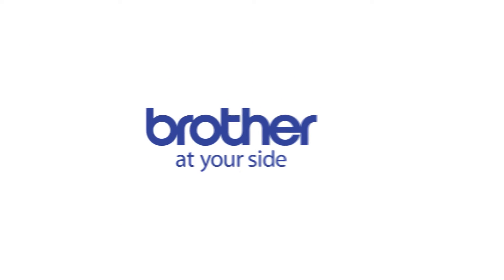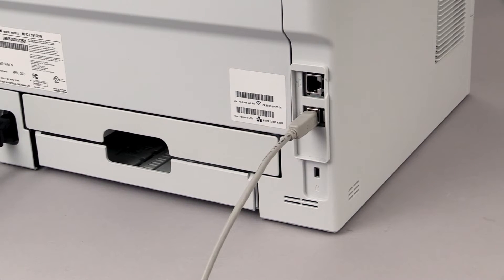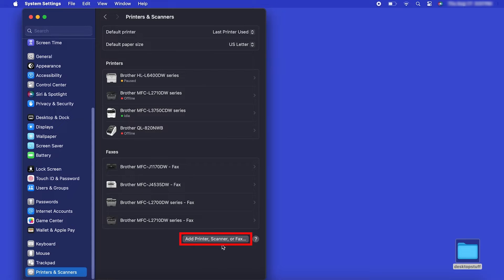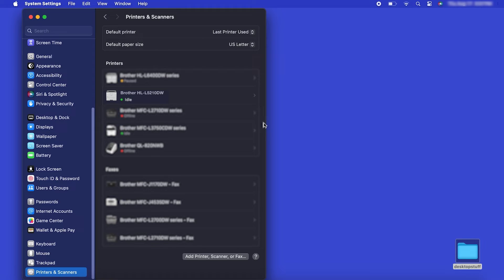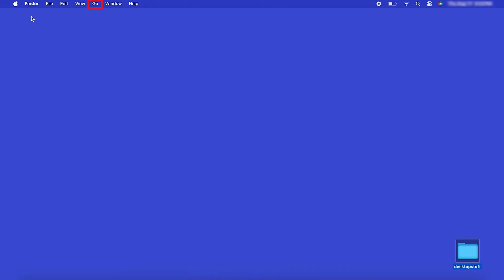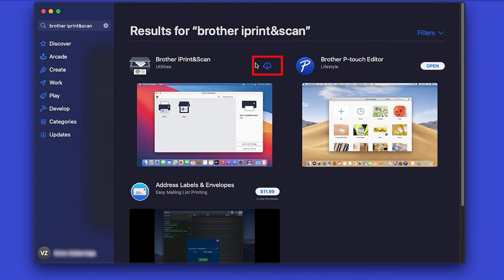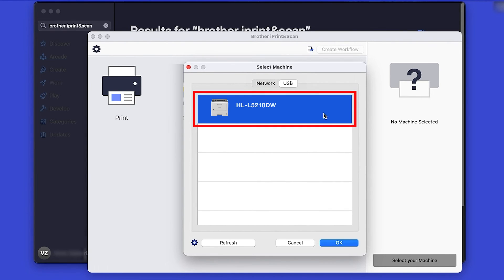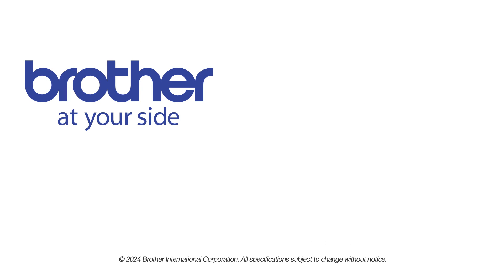Install HLL5210DW with USB - Mac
Learn how to set up your Brother HL-L5210DW, HL-L5210DWT, or HL-L5215DW laser printer with a USB connection in this tutorial.

Models covered:
Brother HLL5210DW
Brother HLL5210DWT
Brother HLL5210DN
Brother HLL5215DW

Intro 00:00
Models covered 00:10
Connect the cable - 00:20
Add printer in OS - 00:40
Install iPrint&Scan - 01:33

Transcript:
Welcome. Today we’re going to learn how to install your Brother HL-L5210DW on a USB connected computer.

This video will cover multiple models and operating systems even though your machine may not match the model on the screen the overall process will be the same.  (Covers HL-L5210DN and HL-L5215DW usb setup too.)

Customers also searched:
Brother HL L5210DW USB Mac
Brother HL L5210DWT USB Mac
Brother HL L5210DN USB Mac
Brother HL L5215DW USB Mac